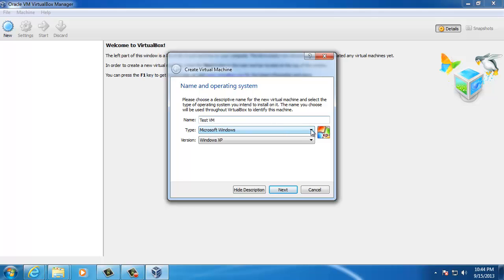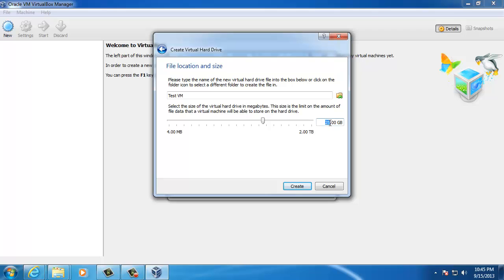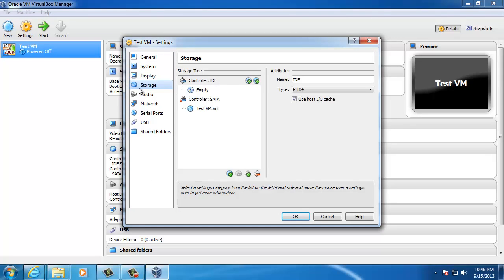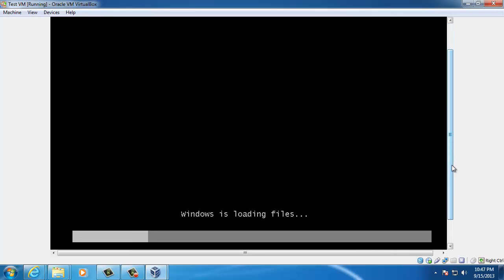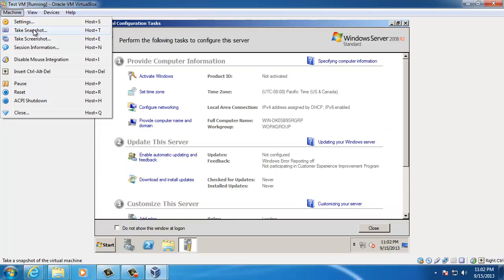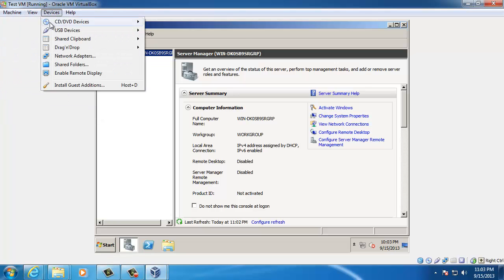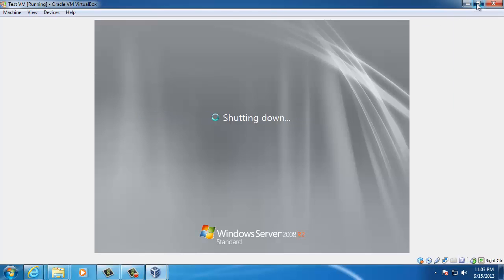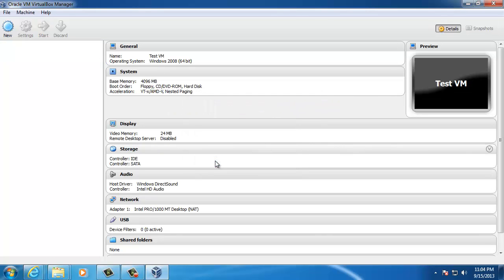Oracle VirtualBox Tutorial for Class Project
video showing how to created and delete a virtual machine